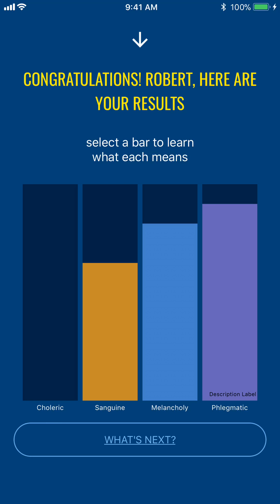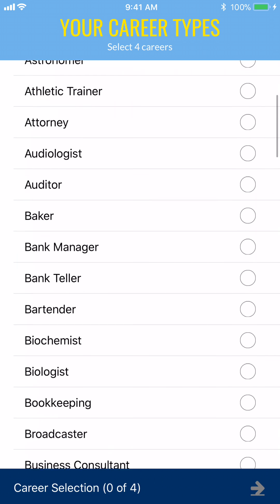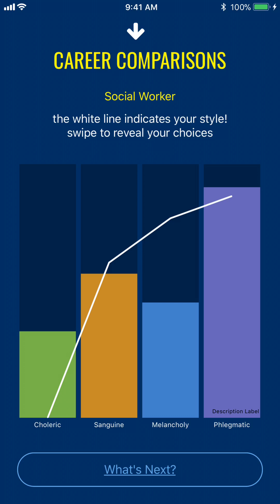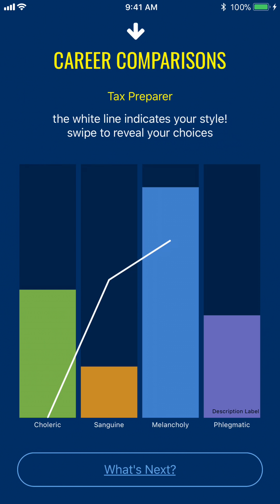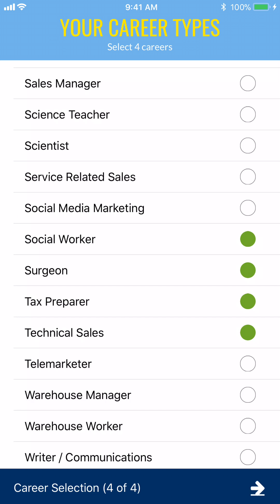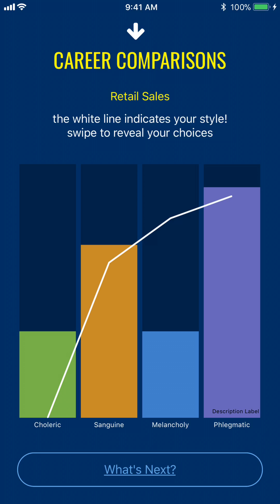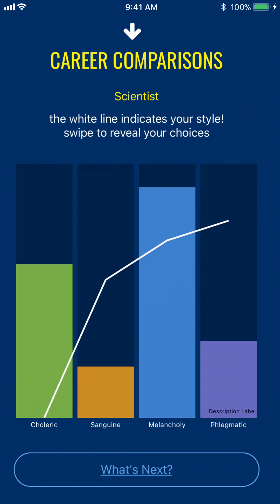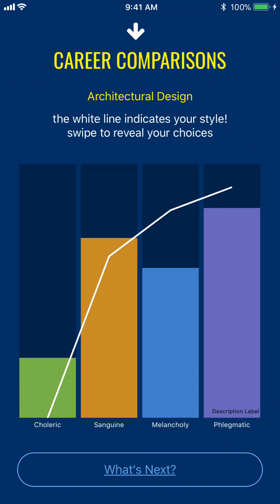how to use IdentiMap career library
Is the App completed?
Yes. It was launched for the Google Android devices November 2 and it launched on the Apple App store November 15.

What does the App sell for?
The App currently sells for $1.99. The App price will increase to more than $5 over the next 5 years.

What does the App Do?
The App uses a series of user selected parameters to define a user’s unique personal style that can be mapped against a proprietary library of other unique personal styles.

What is the advantage over paper systems.?
Access, price and speed. The App is easily accessed by, and sells on, mobile devices for a fraction of what equivalent paper based personality profiles sell for and takes a fraction of the time to perform. It runs on more than 100 computing devices and accessible by anyone with a smartphone around the world.

IdentiMap on the App Store and Google play